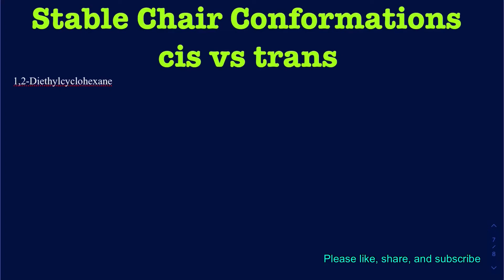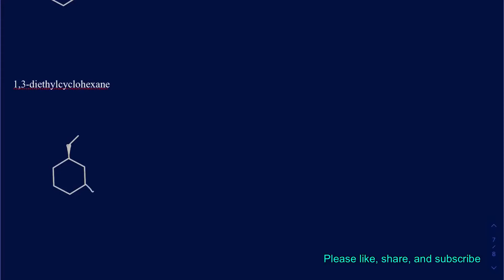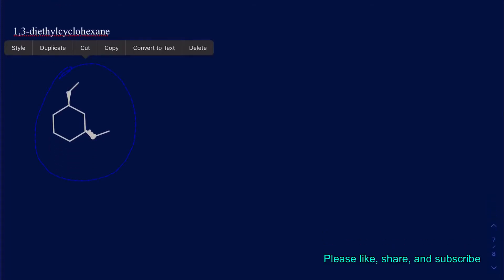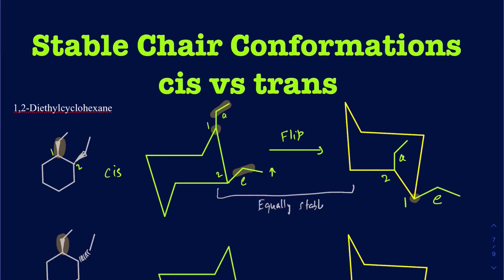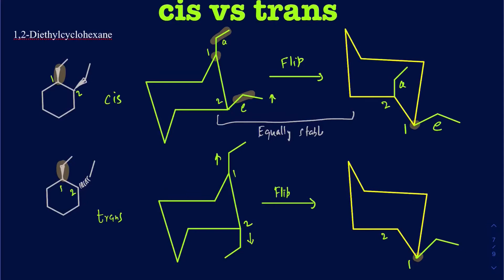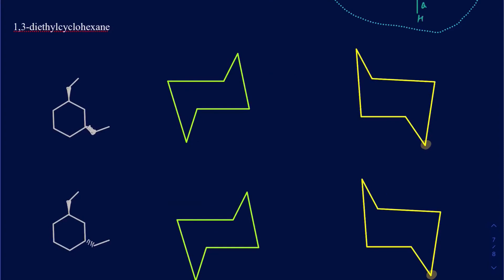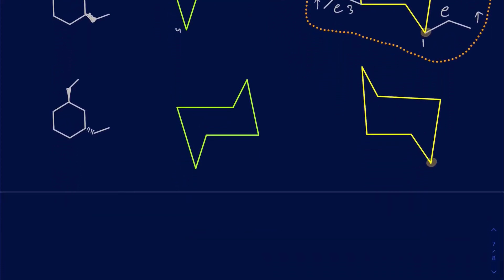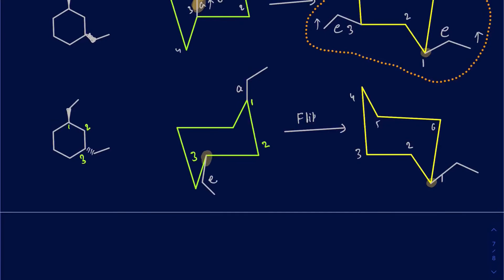How to determine the stability of cis/trans cyclohexane derivatives baesed on chair conformations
Stability of cis/trans 1,2-diethylcyclohexane
Stability of cis/trans-1,3-diethylcyclohexane